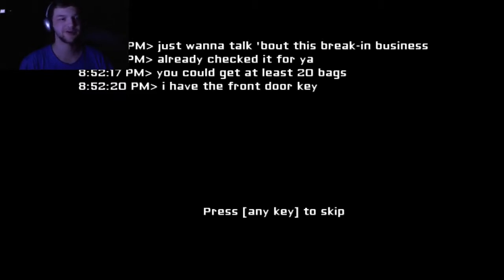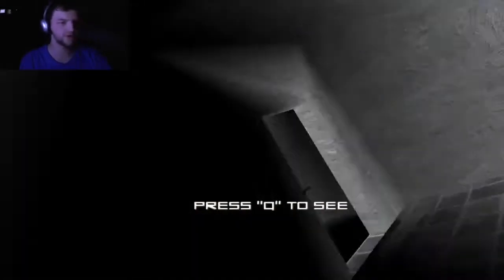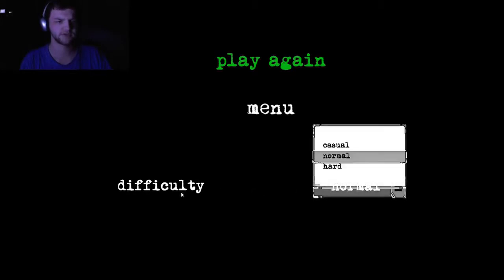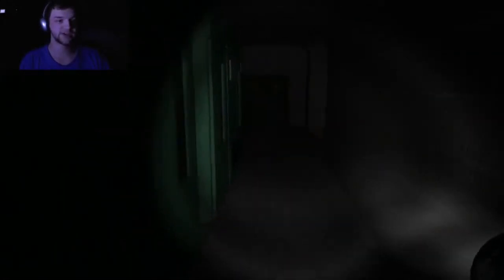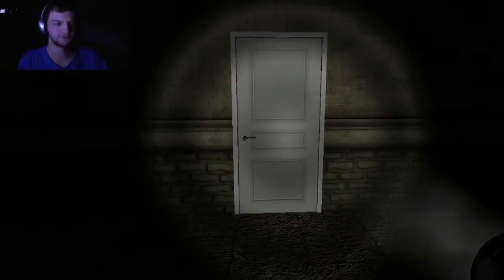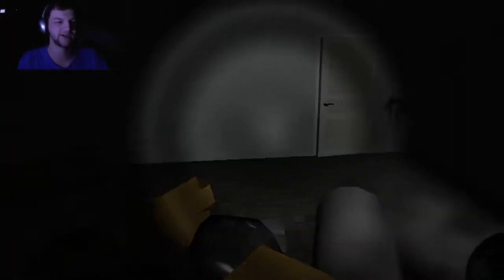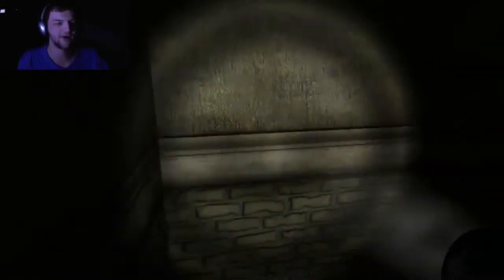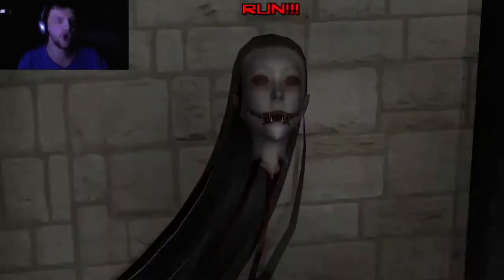Horror Games | Eyes!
First person perspective indie horror game. If you like Slender, you'll like this too. Watch as I search an old, abandoned house and collect any valuables. But there are rumors of a ghost haunting the building.